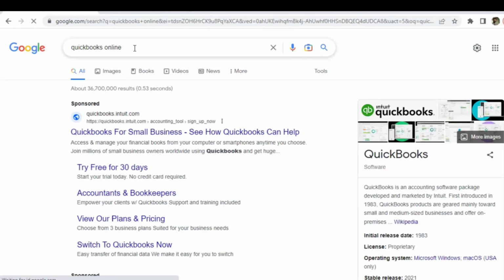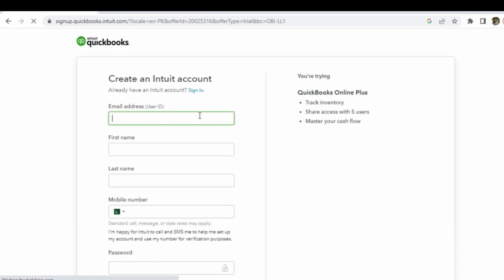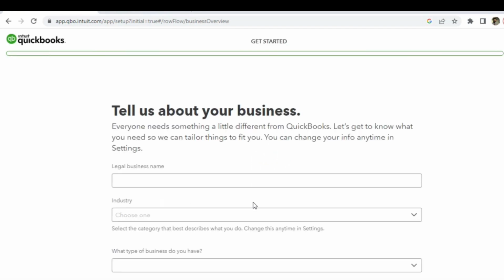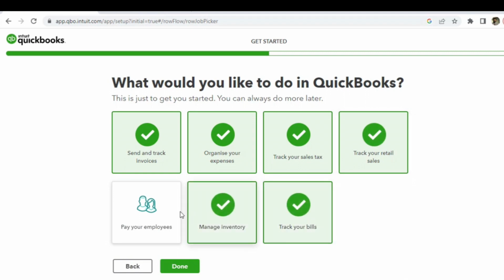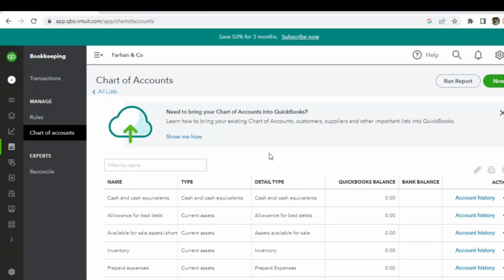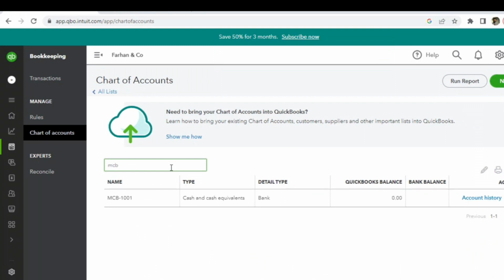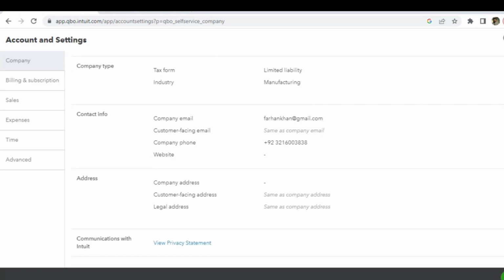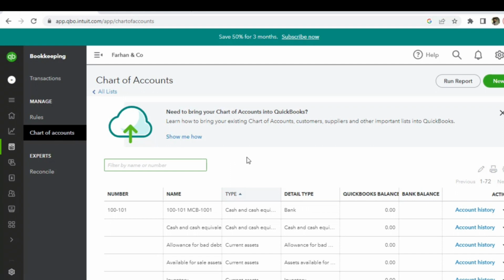Quickbooks Online complete course class1 Accounting Software /Company Registration and Setup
Learn Basic concepts to learn Quickbooks Online Accounting Software to Earn online
Quickbooks Online Learn to Earn  Part-1 Accounting Software Basics/Company Registration and Setup
.Welcome to Part 2 of the Quickbooks Online Learn to Earn series. In this video, we will be covering new suppliers, inventory, sales invoices, and cash receipts.

Firstly, we'll take a look at adding new suppliers.

Next, we'll go over inventory management in Quickbooks Online. We'll show you how to add and track inventory items, adjust quantities, and set reorder points to ensure that you never run out of stock.

Moving on, we'll explore how to create sales invoices in Quickbooks Online. We'll cover how to add customers, products or services, and discounts, and we'll show you how to customize your invoices to fit your brand.

Lastly, we'll demonstrate how to record cash receipts in Quickbooks Online. We'll show you how to record payments from customers, including partial payments and overpayments, and how to apply payments to outstanding invoices.

By the end of this video, you'll have a better understanding of how to manage your suppliers, inventory, sales invoices, and cash receipts in Quickbooks Online, and you'll be well on your way to becoming a Quickbooks Online pro. So sit back, relax, and let's get started!